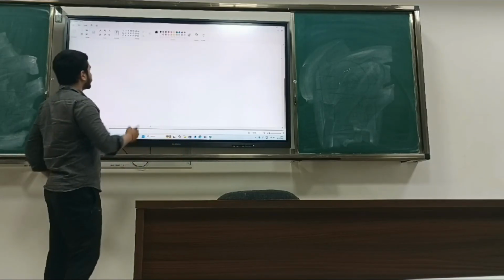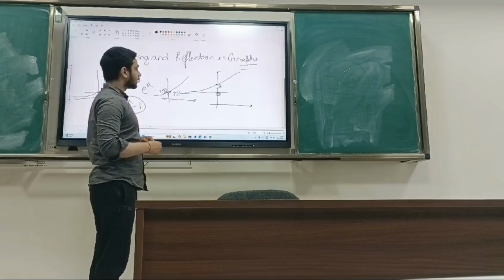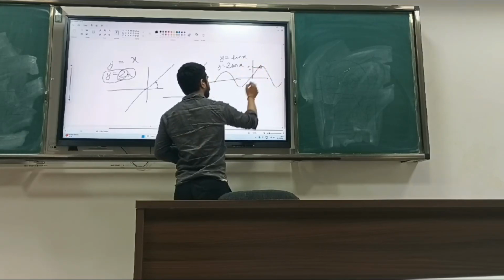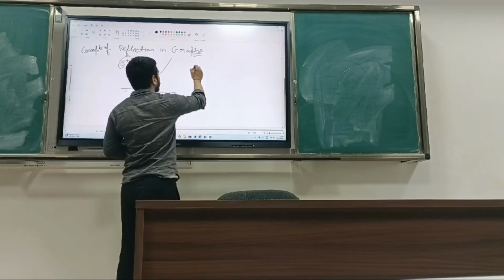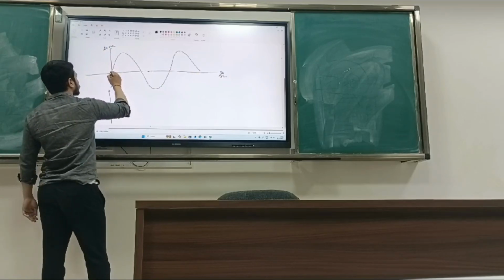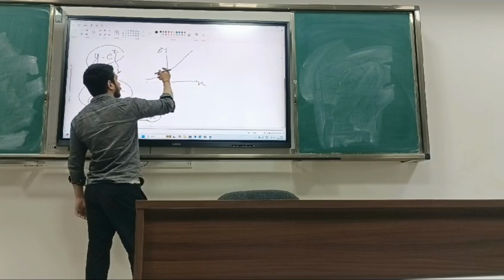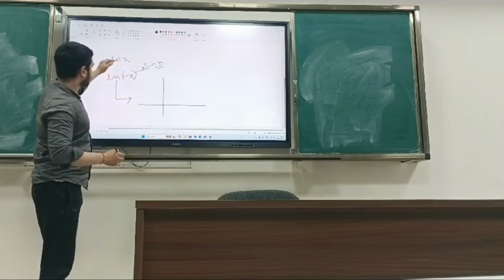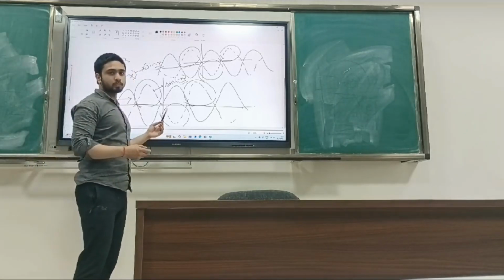Important concept of shifting and reflection in Graphs